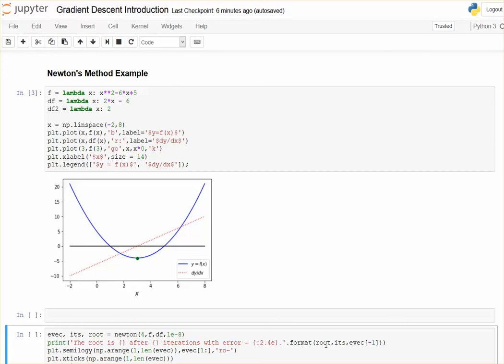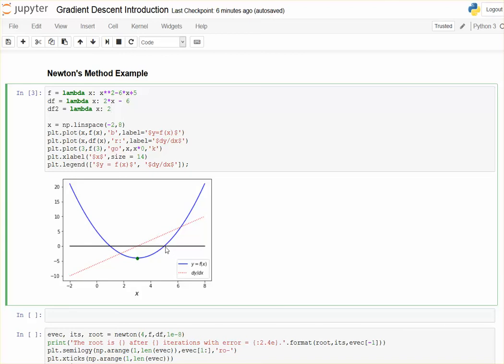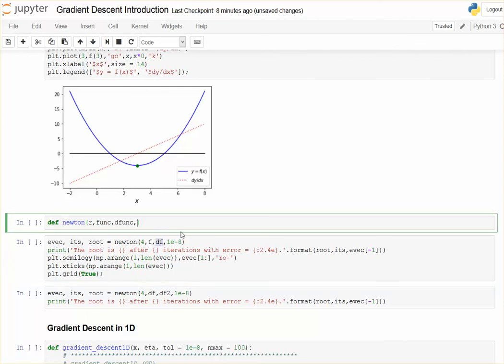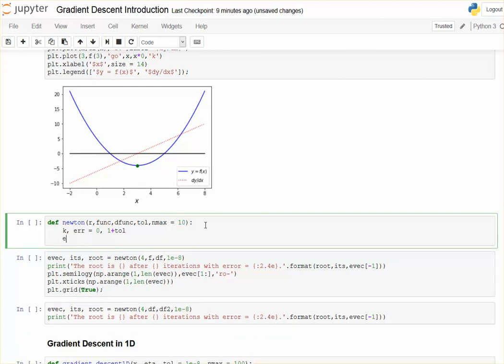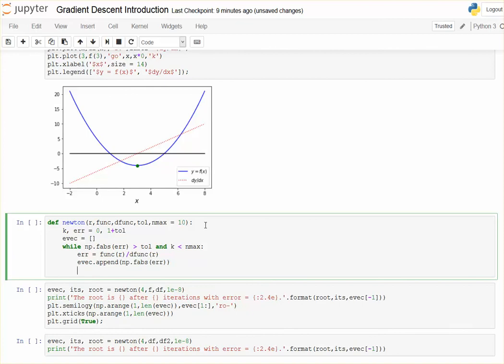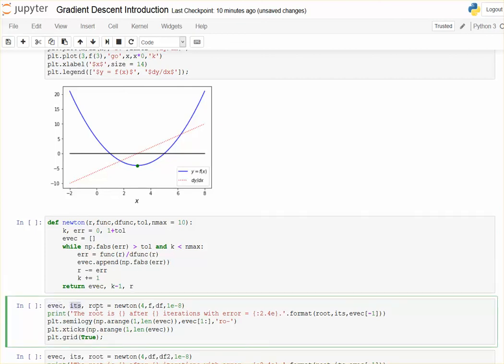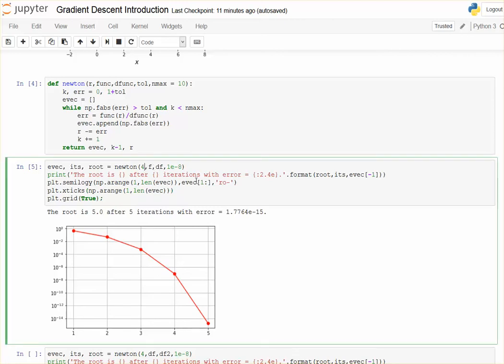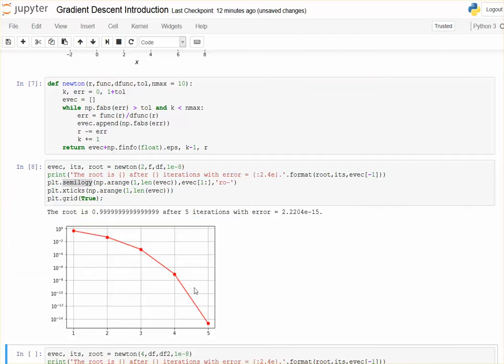Newton Method Algorithm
This lesson contains an introduction to coding up Newton's method using Python (NumPy). Note that this version of the algorithm does not contain root bracketing nor does it contain tests for small derivatives.